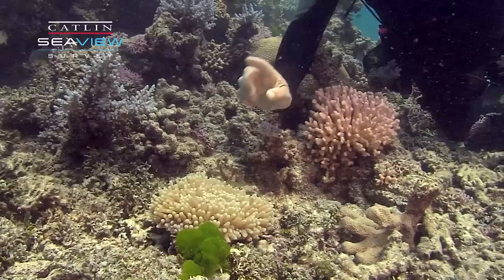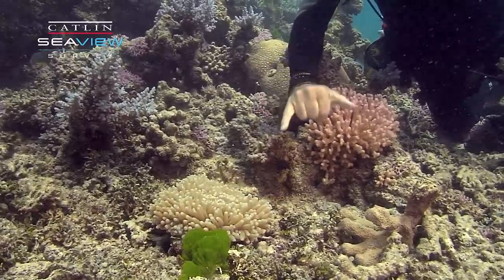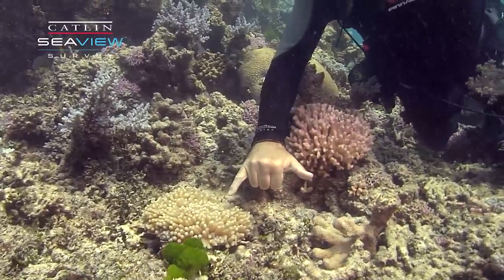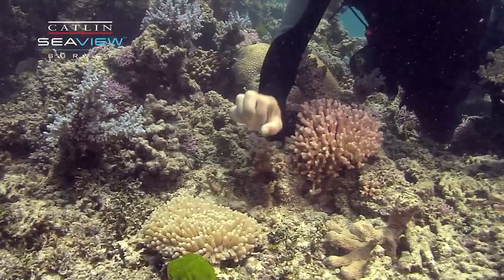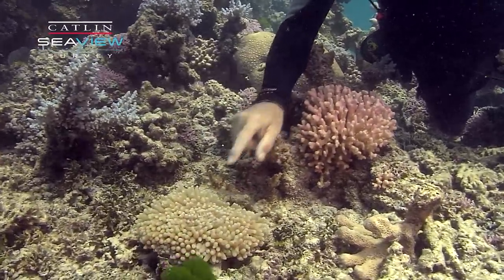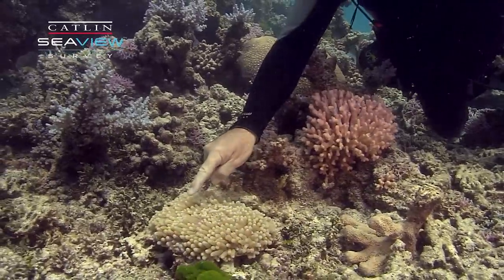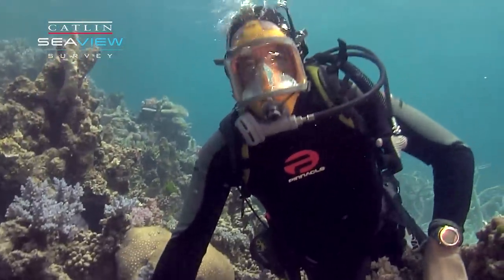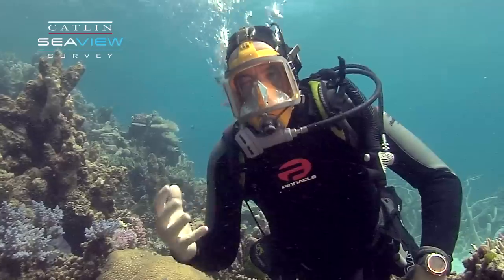Seaview Science Video: Coral Polyps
Join Professor Ove for a close up look at the various types of coral polyps that live on the reef. He even spots the world's largest coral polyp, heliofungia.